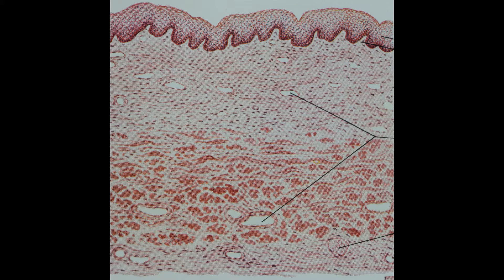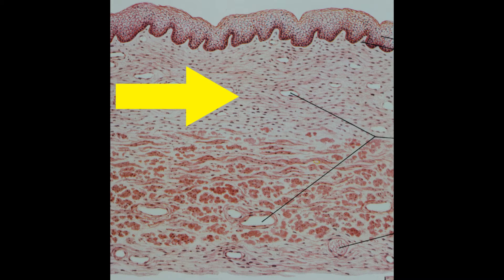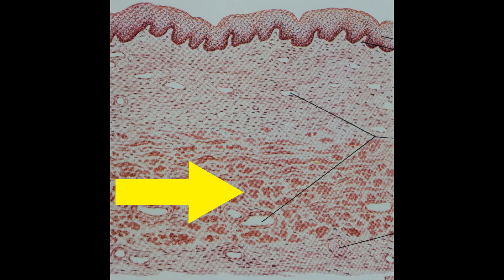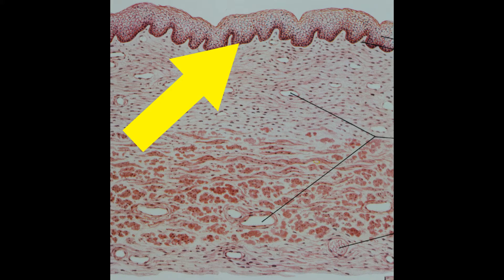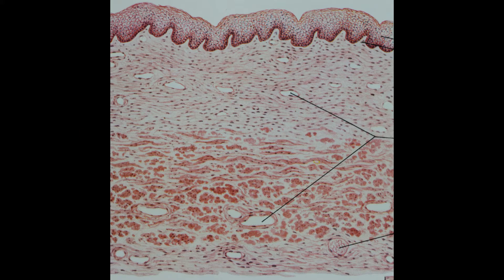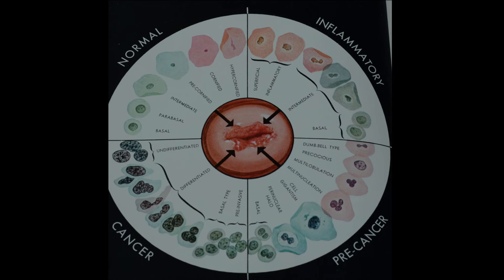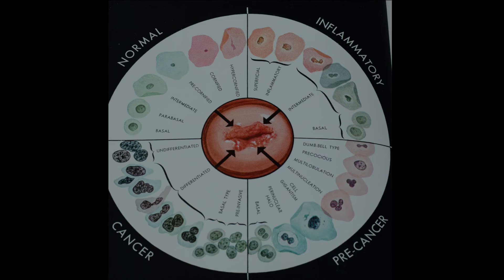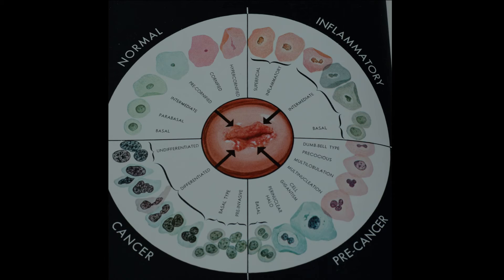Ask Dr K: What is the Difference Between Precancer and Cancer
In this installment of Ask Dr K, Dr. Kowalski, author of Not Your Mother's Hysterectomy, discusses the difference between precancer and cancer. Dysplasia is another word for precancer. To learn more you can find Dr. Kowalski's book, Not Your Mother's Hysterectomy, on Amazon